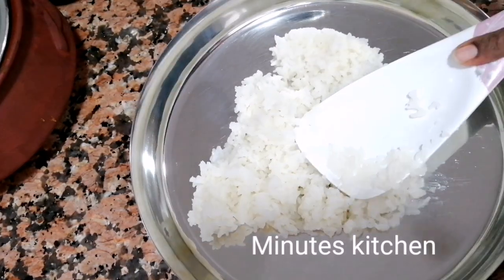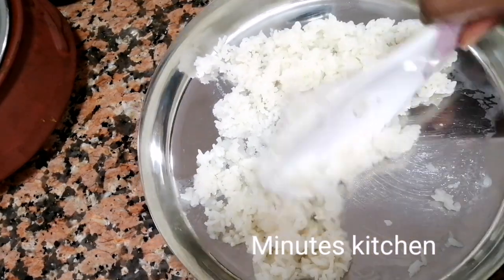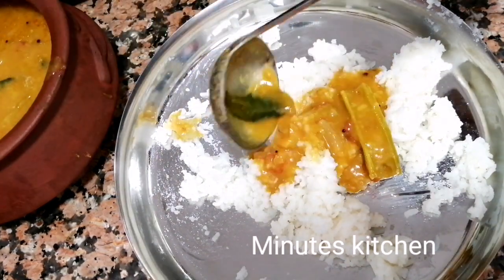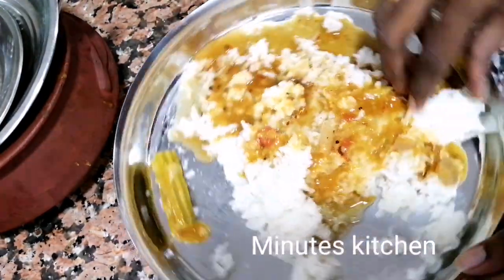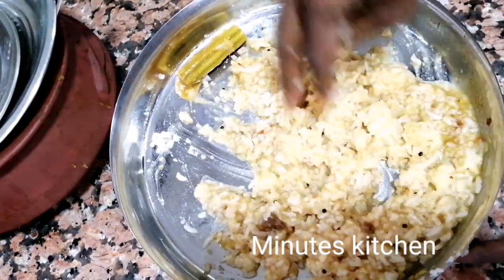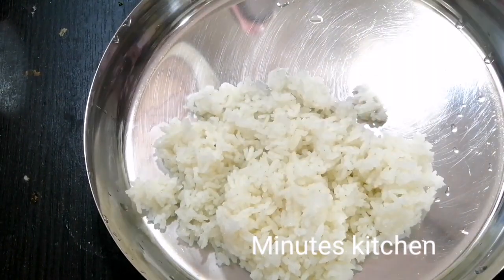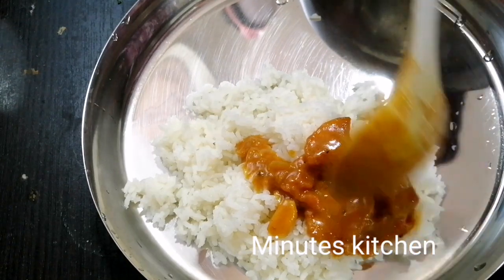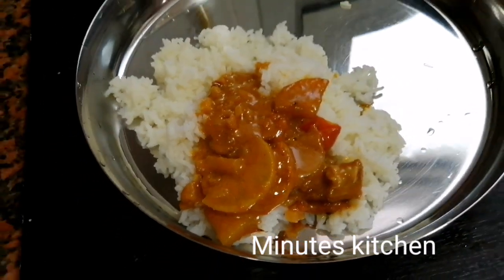#83 above 3years Baby Lunch /sambar/Pulikulambu